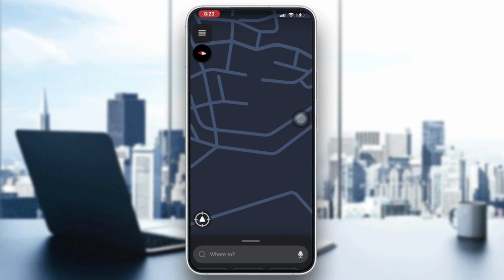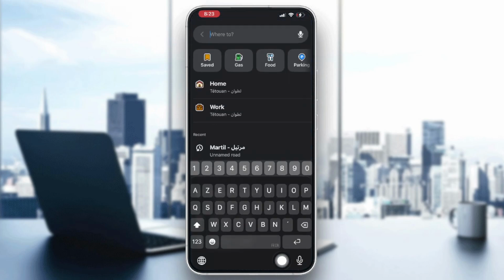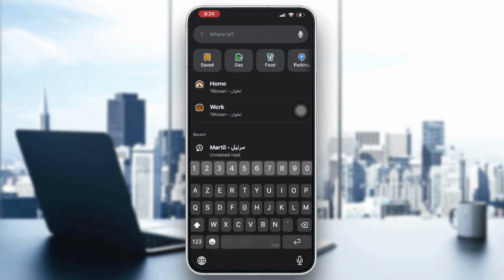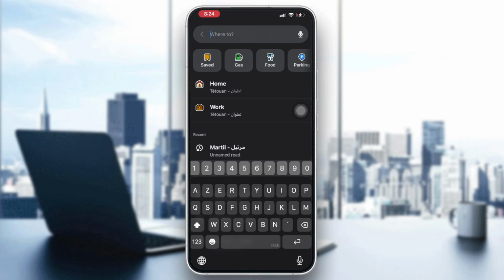How To Set Your Work Address in Waze! Tutorial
Today we talk about how to add business location in waze,waze tutorial,how to add location waze,how to add business location on waze,Set Your Work Address in Waze